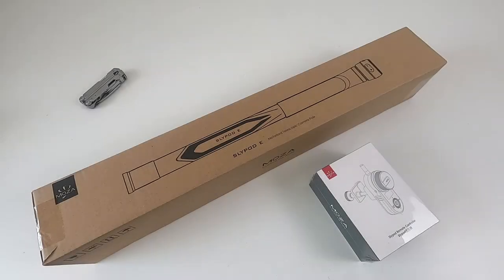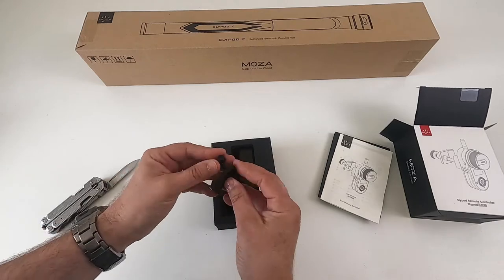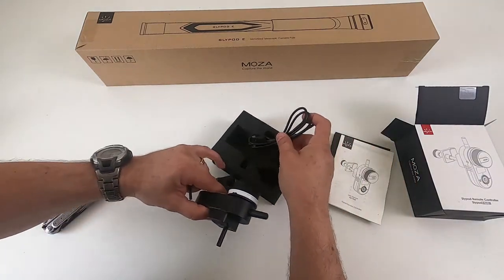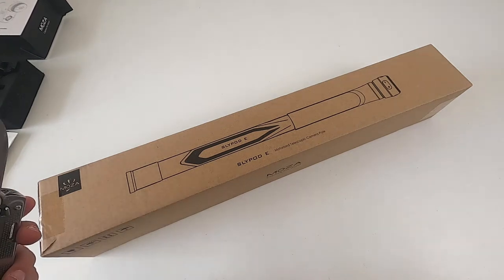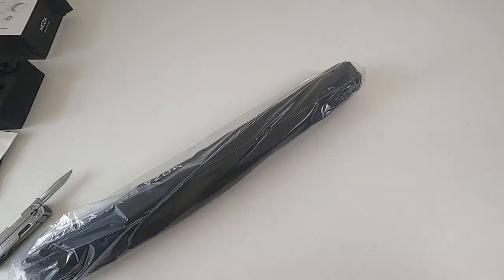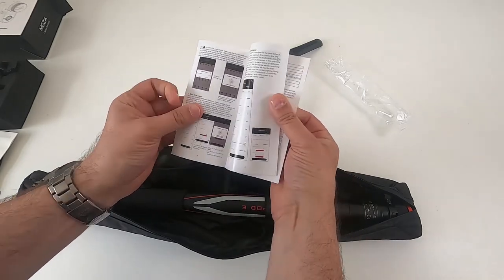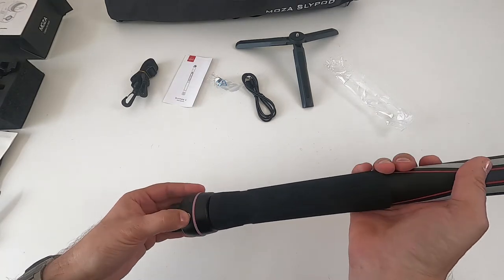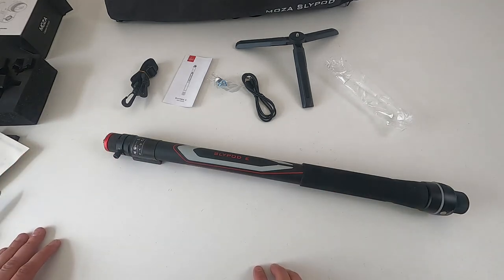MOZA Slypod E and Remote *REAL* Unboxing in English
Unboxing the MOZA Slypod E motorised camera slider - with the remote control.

Essentially filming using a gimble will give video a walk through tour feel, and a static tripod will make the viewer scan the scene. A slider can dynamically focus the attention on a specific area.

So actually a very nice way to make videos flow so they are more interesting and relaxing to watch.

I wasn't planning on getting the remote because the Slypod E has an App which controls it completely using Bluetooth, but thanks to some good timing the remote was free at the time I ordered.

So that's included in the unboxing too.

Background music is credited to NCS.

Song: Blank
Artist: Disfigure